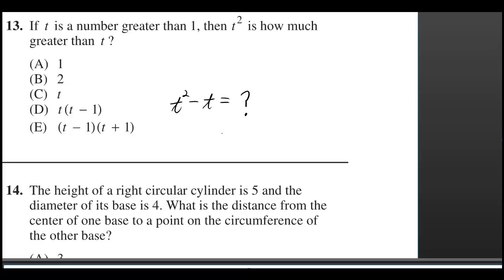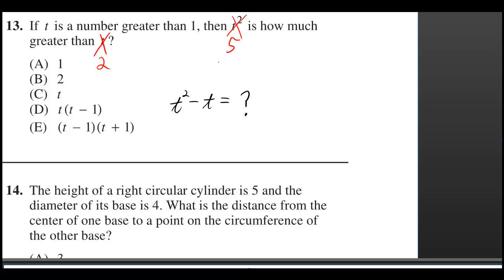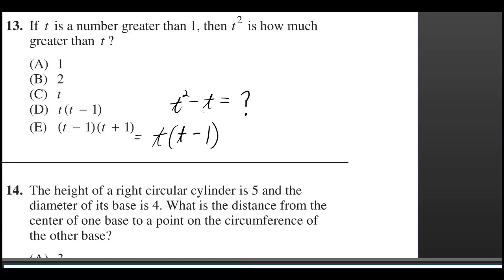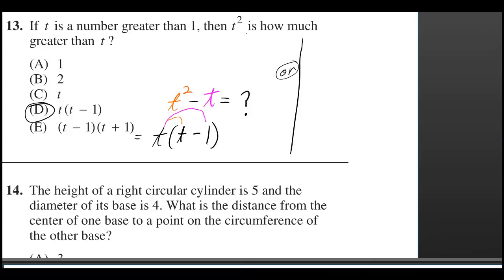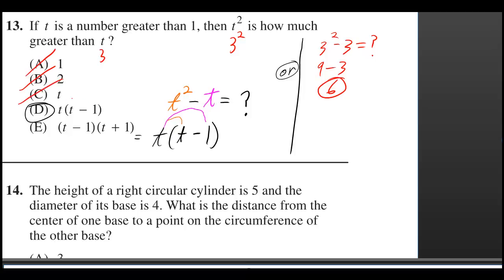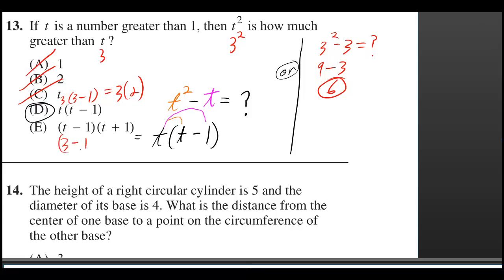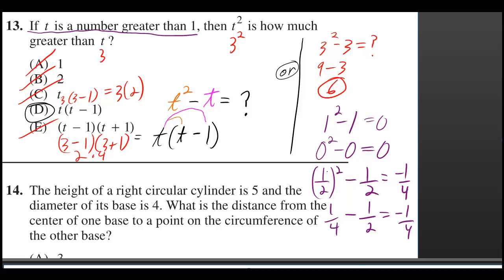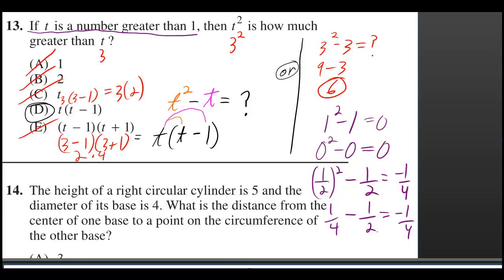#13 Official SAT Practice Test 2012-13 = 2014-15